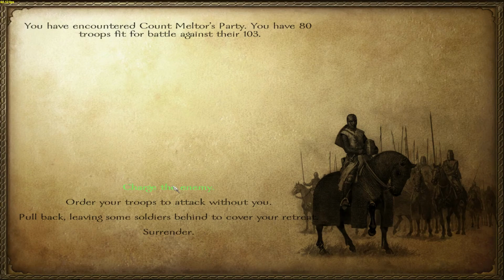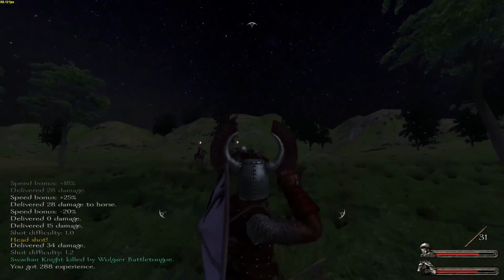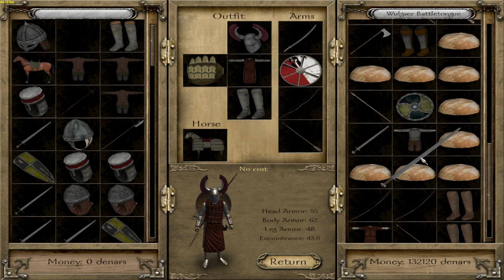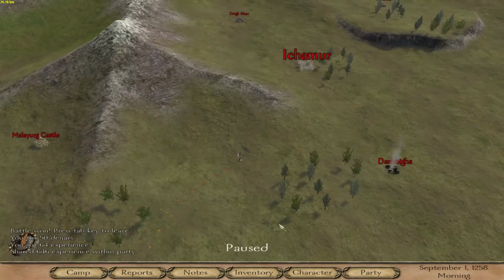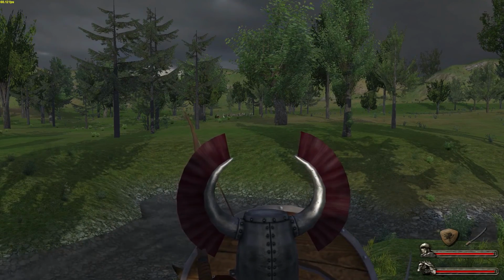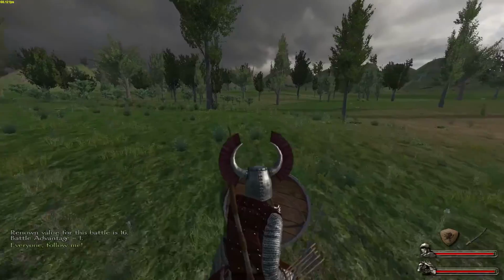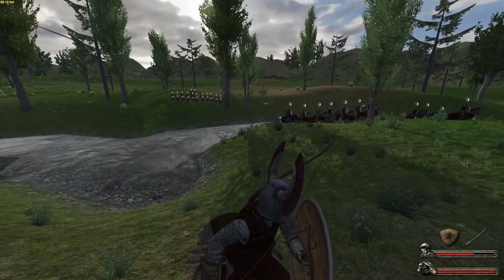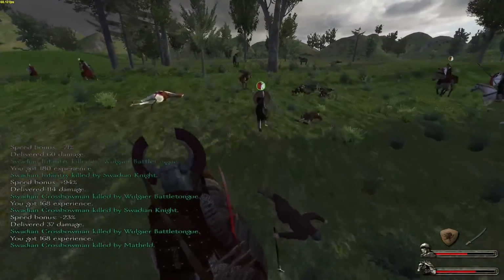Mount & Blade: Warband - Episode 80 - More Random Battles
Hello and welcome back everyone - to Mount & Blade: Warband!

We're still just fighting anyone to train some troops. Afterall the game is called 'Warband', right? Training a band (of troops) and going to war as soon as we're ready.

PC Specs & Recording Equipment:
Processor: Intel i7 5820k Hexa Core (not overclocked... yet)
Graphics: nVidia GeForce 980 Phantom by Gainward
RAM: 16GB

Microphone: AudioTechnica AT2020
Audiointerface: Focusrite Scarlett 2i2
Software: